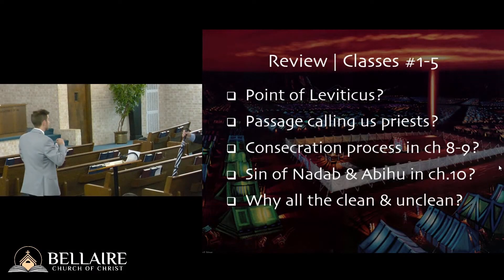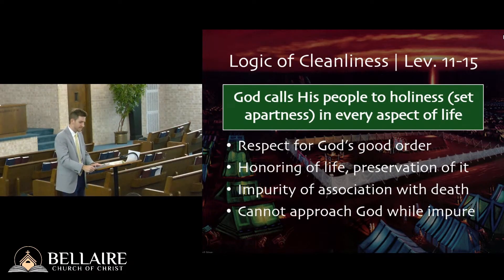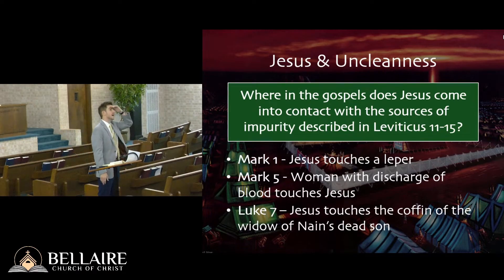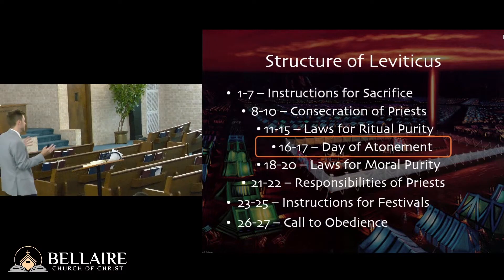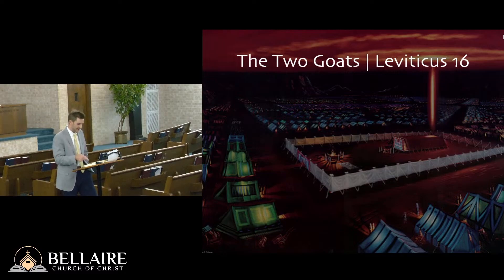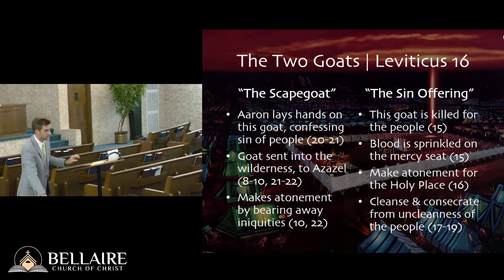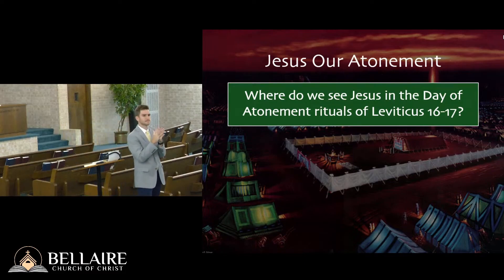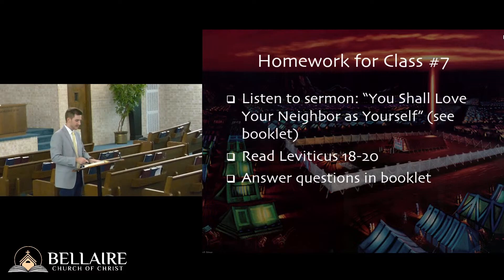Day of Atonement | Leviticus 16 - 17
Chapters 16 and 17 of a study through the book of Leviticus. Class held on Sunday, August 4th, 2024.